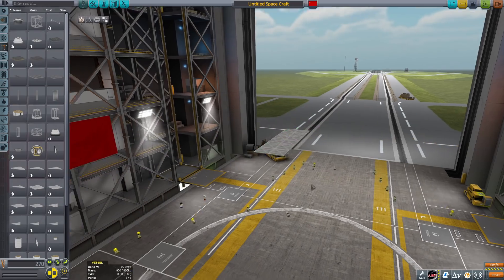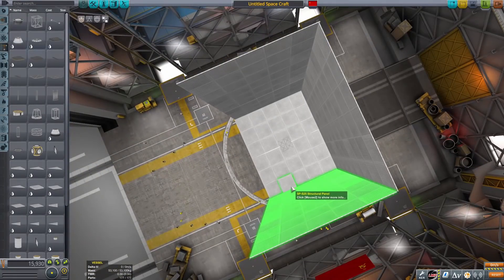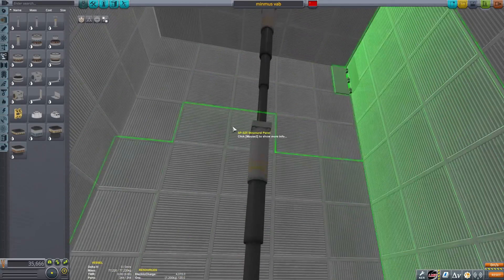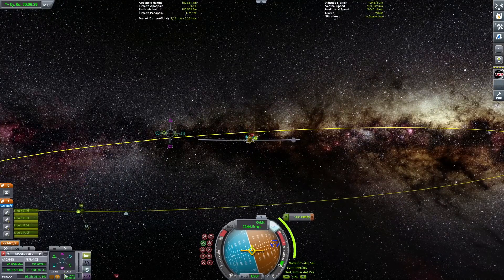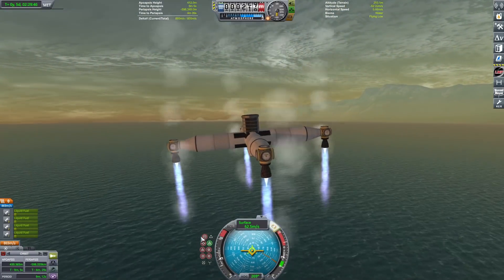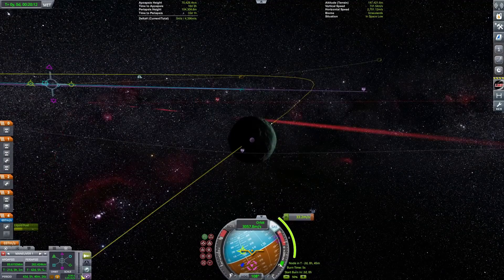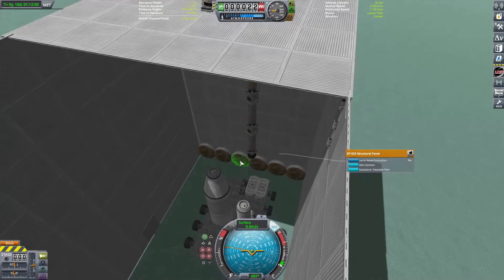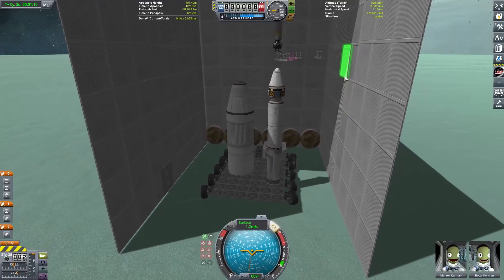KSP: Sending A Fully Functional VAB To Minmus! [stock 1.11]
wouldn't it be cool if the sky was green?